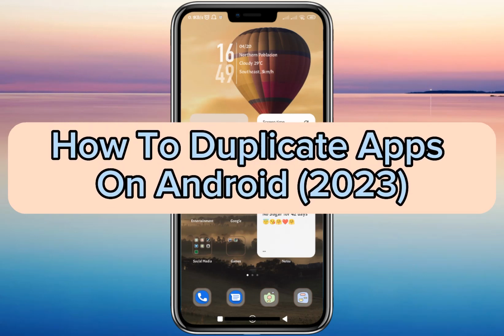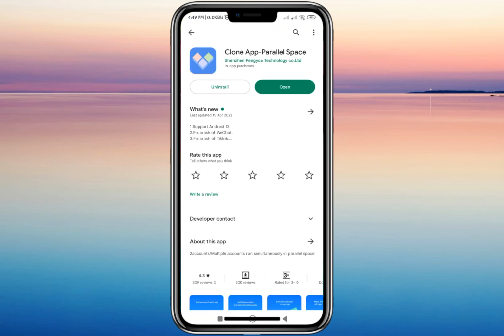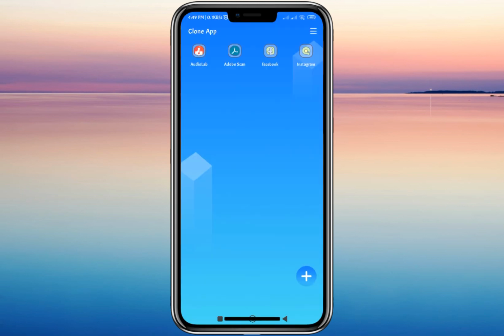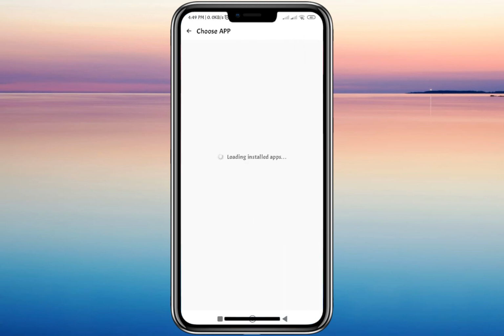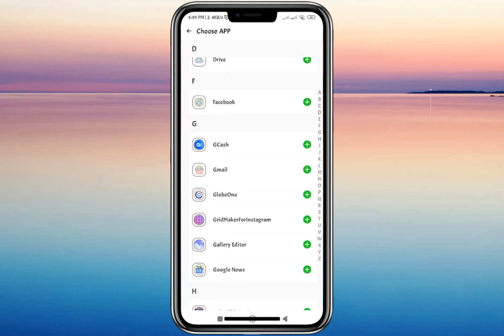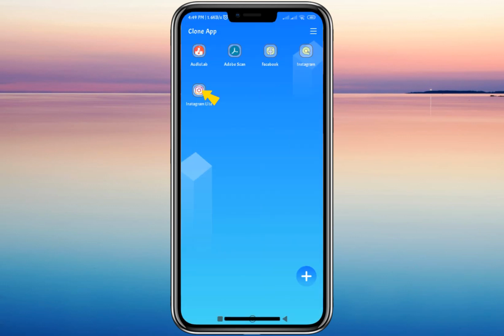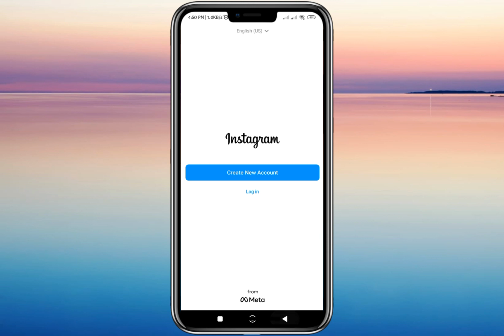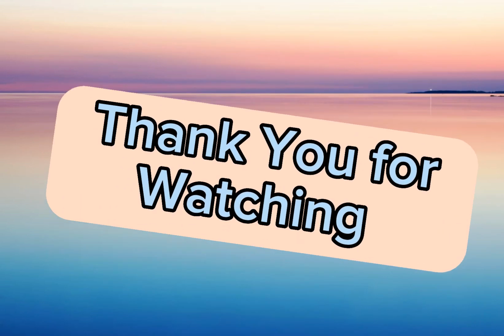How To Duplicate Apps on Android (BEGINNERS FRIENDLY)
Today our team of "The Tech Mentor" will show you: How To Duplicate Apps On Android. Beginners Friendly